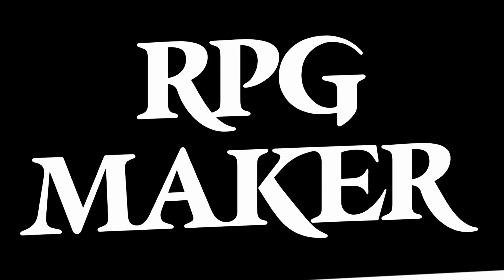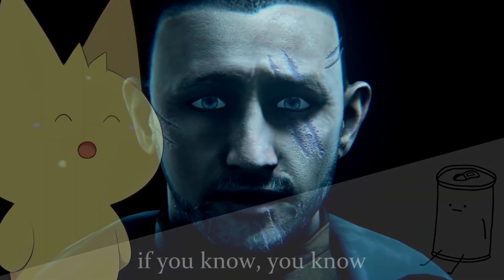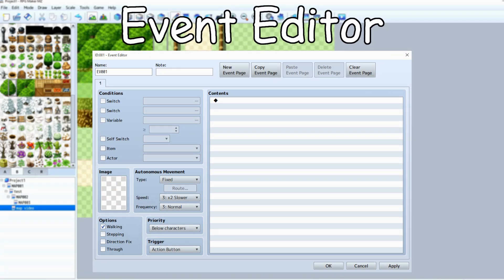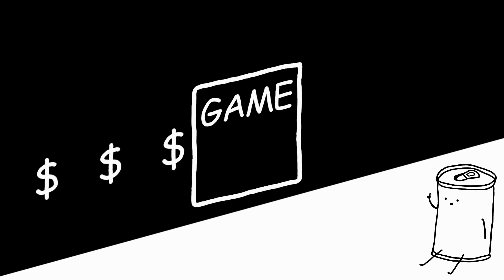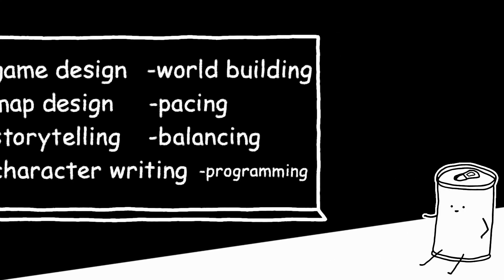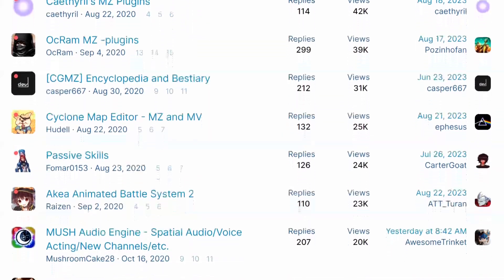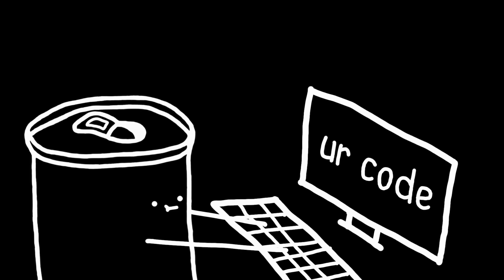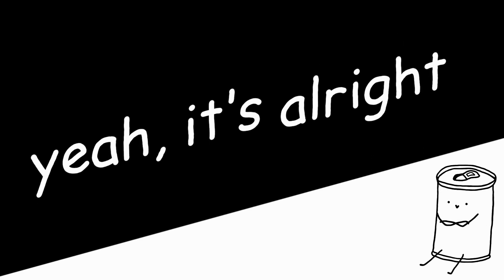Why You Should Learn RPG Maker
Today I explain and share my thoughts on the RPG Maker series of game engines.

Let’s get together now! – OMORI
Three bar logos – OMORI
Finding Shapes in the Clouds – OMORI
Boy oh boy – LISA the painful
Peper Steak – OFF
By your side – OMORI
Tussle Among Trees – OMORI

Useful things that can helps with coding in RPG maker:
List of all of the event commands and their code equivalent

Further clarifications:
RPG Maker MV and MZ is coded in Javascript, but every version before that was coded with Ruby and used the Ruby Game Scripting System (RGSS). I didn’t mention that because you don’t really need to *learn* these languages to code with RPG Maker. As long as you’re familiar with any coding language, you’ll be fine. Also Javascript is mostly used for webpages, but the javascript you’ll use on a website and the Javascript you’ll use on RPG Maker are completely different things, so “learning” Javascript wouldn’t really do you any good.

Why this video took so long to make (if you care):
So I started this video by completely redrawing all of the animations of my can character in higher quality, I did this so that I would be able to make him big without losing quality, and also did something that allowed me to make it animated with a transparent background at the same time, which was very tedious to do with the method I used before.

Then I also changed the way I recorded audio midway through, and you can hear at 2:47 the massive difference in echo.

Then there is also the fact that this has so far been the hardest script to write by far. I knew what I wanted to say but structuring it was really complicated and many parts got rewritten or removed, and changes got made up until the very end.